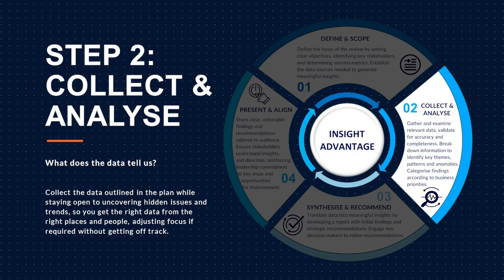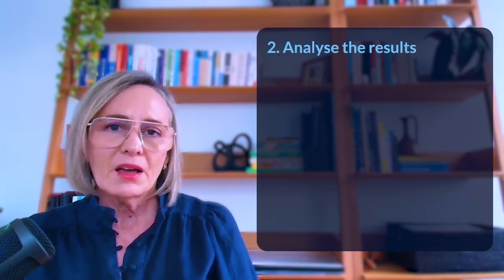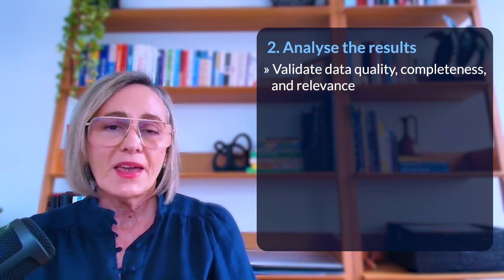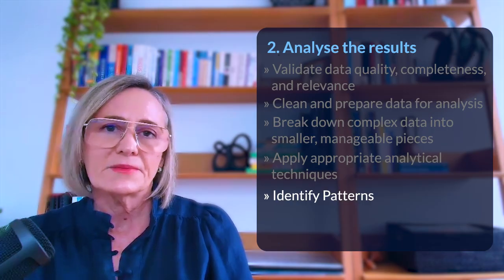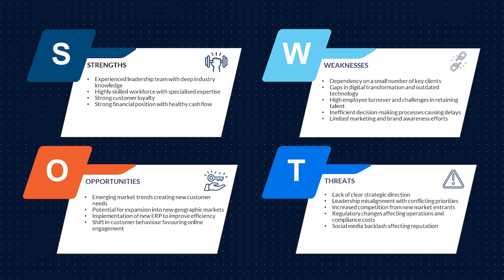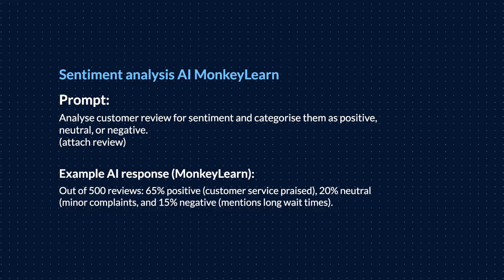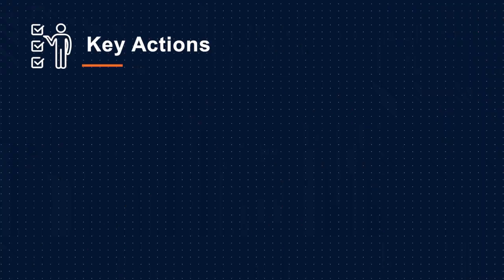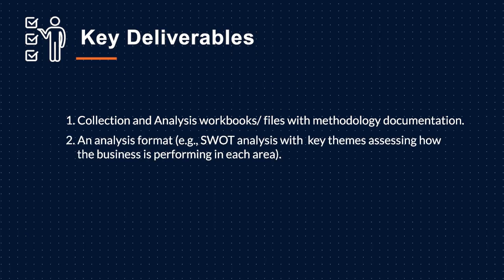how to earn 100$ per day online removing photos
I Share my Photoshop experience with you. When I work with photoshop and Illustrator then I just share them whit you. Thank you so much.